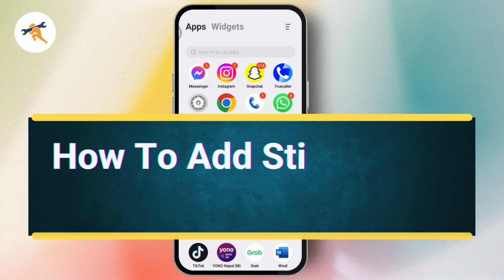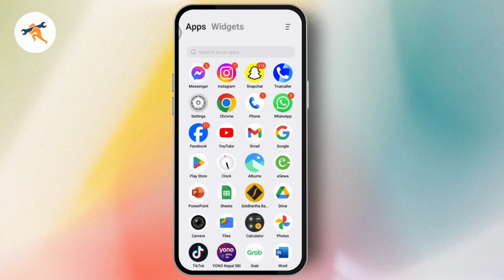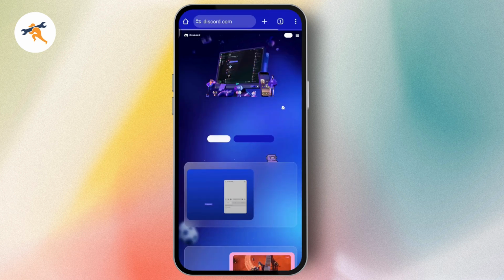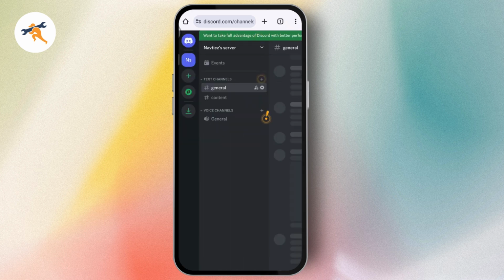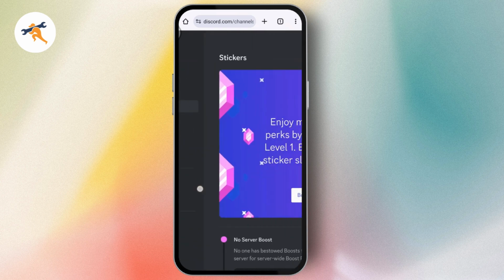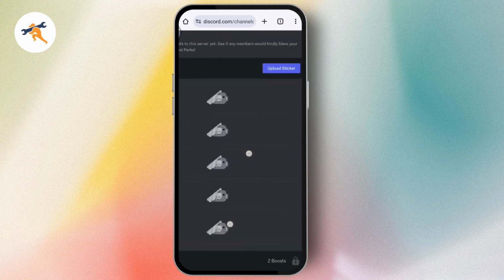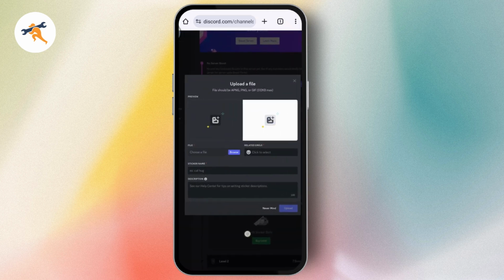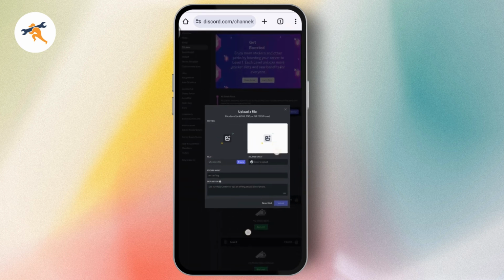How To Add Stickers On Discord Server Mobile 2024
How To Add Stickers On Discord Server Mobile
how to add stickers on discord mobile
how to add stickers on discord
discord tutorial
discord sticker
how to get discord stickers

Looking to add stickers to your Discord server using your mobile device? DigitalDoctor is here to help! In this tutorial, we'll guide you through the steps to add stickers to your Discord server from your mobile, making your chats more expressive and fun.

Adding stickers can enhance your server's communication and bring more personality to your messages. We’ll show you how to upload stickers, manage them, and use them in your chats. Watch now and learn how to add stickers on a Discord server mobile with ease, thanks to DigitalDoctor!